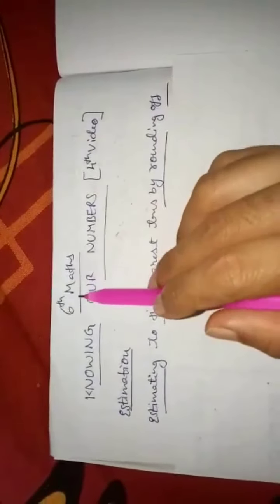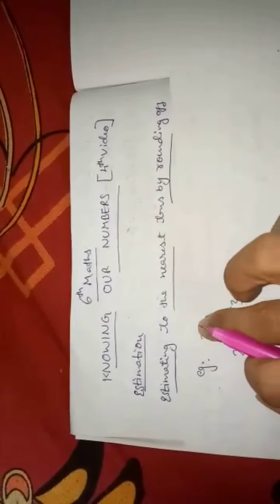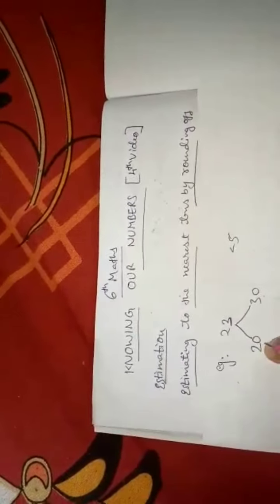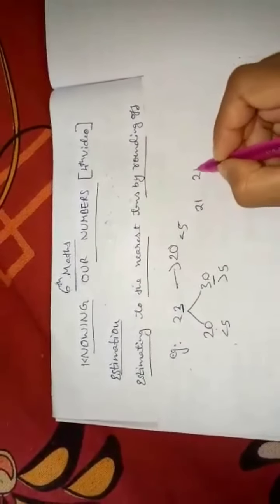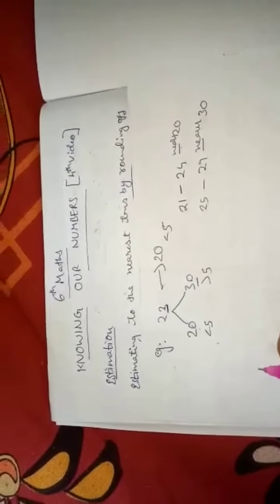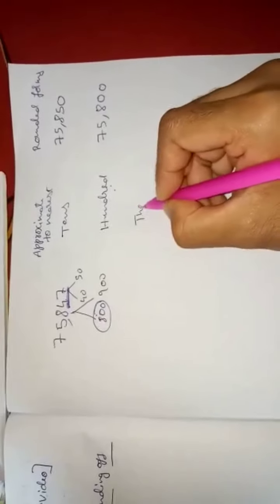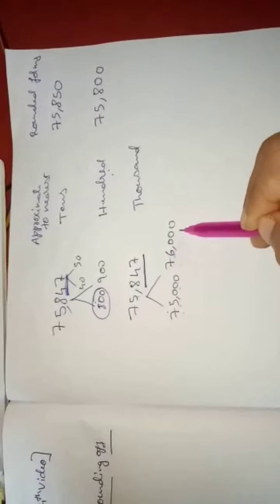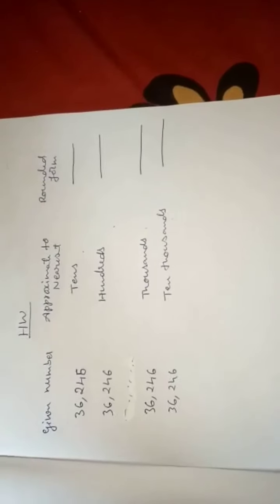KarnatakaBoard VI std Maths, Chapter 1, Knowing Our Numbers part 4